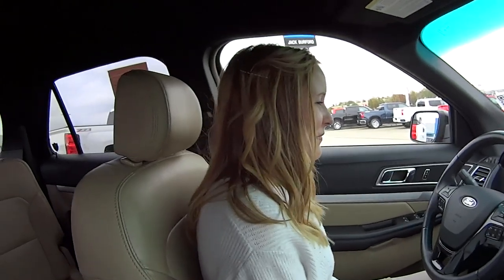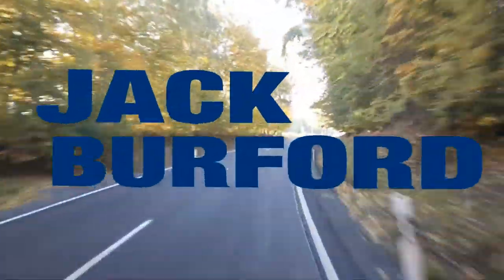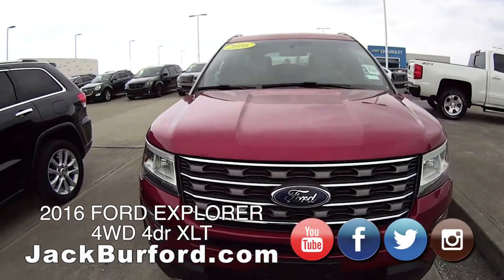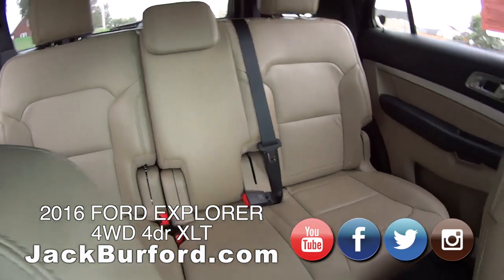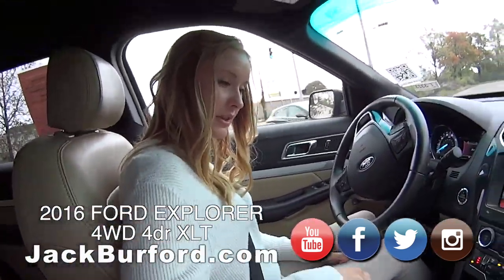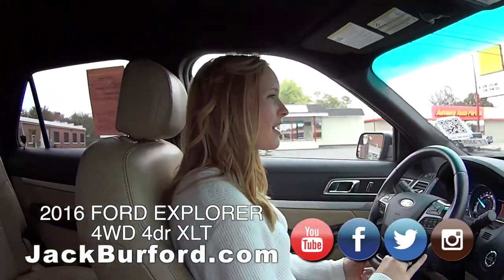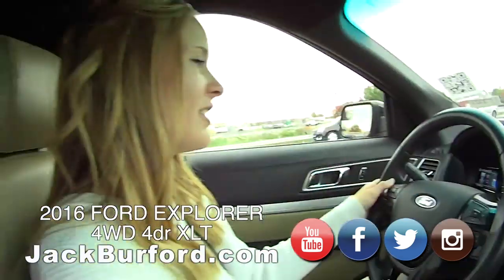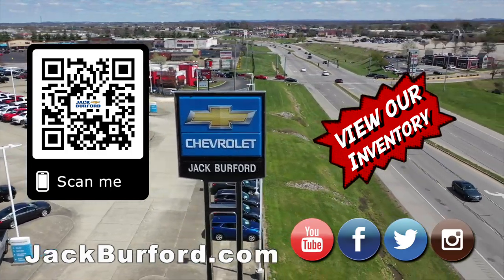2016 FORD EXPLORER DEAL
Check out this Test Drive Tuesday with Brook and a 2016 FORD EXPLORER 4WD 4dr XLT (3323).